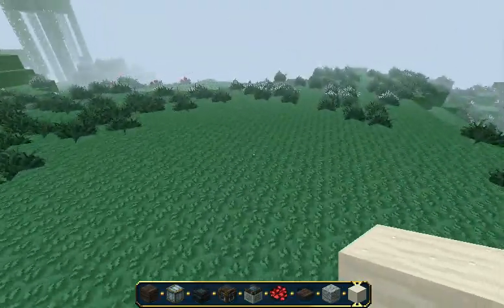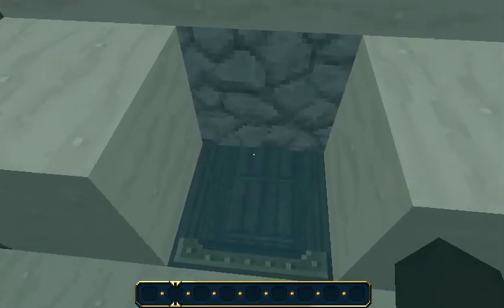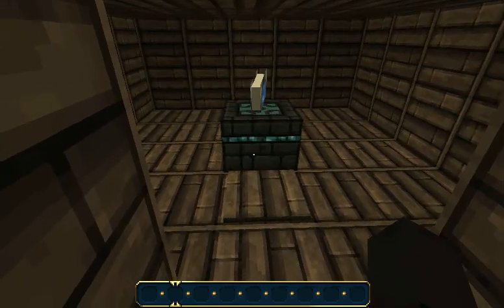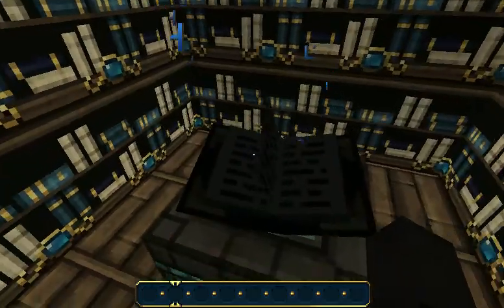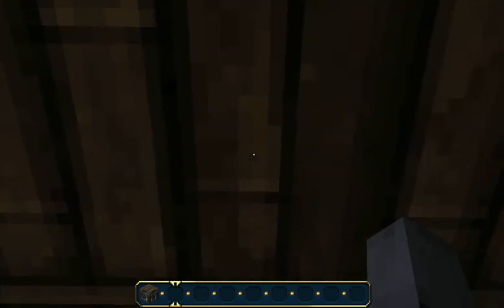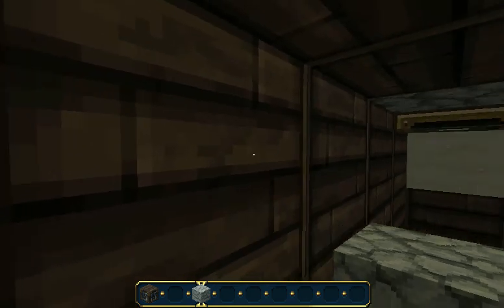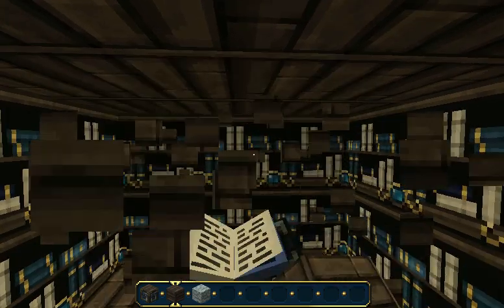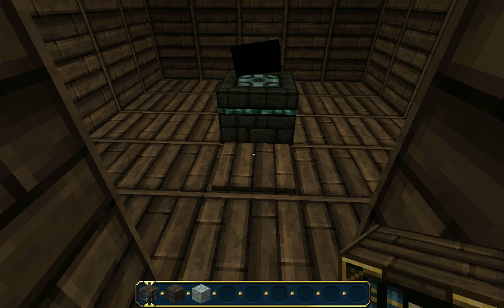Secret Epic Enchantment Table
So i am challenging: pielord177, auroa power, typhoonstar1, and EpicNintendo to make video response of your version of this without using tutorials